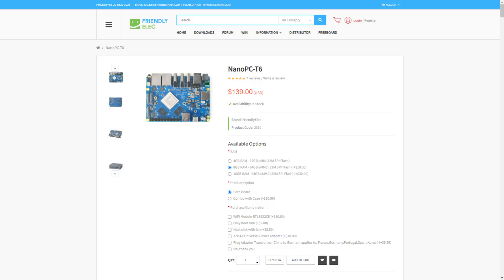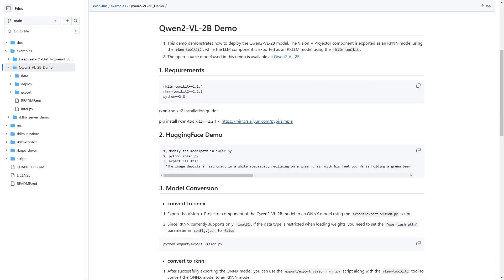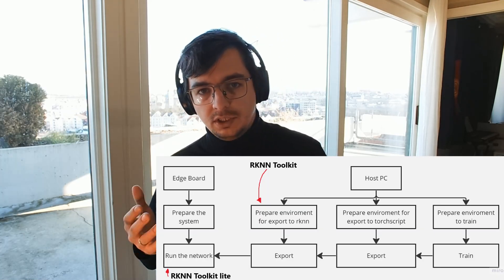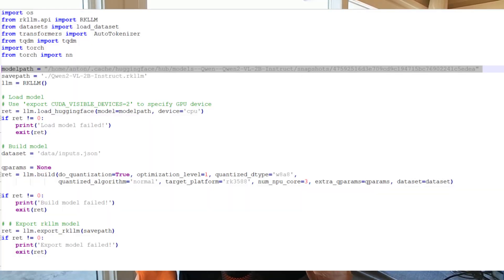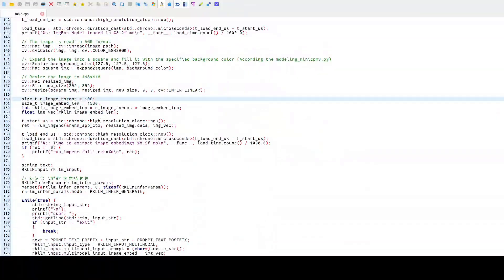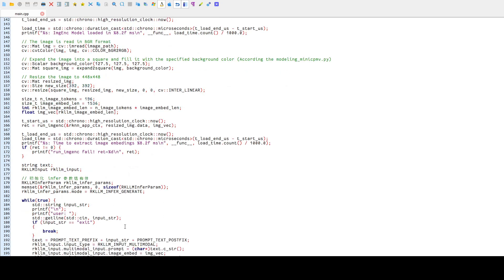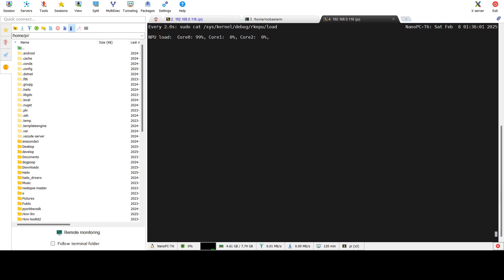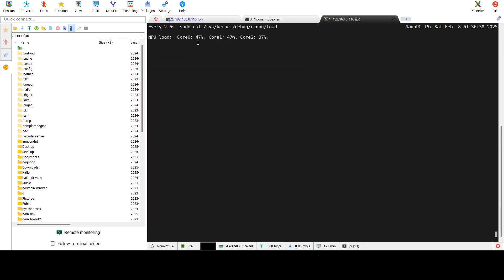RKNN LLM - Running QWEN 2 VL (RK3588)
00:00:00  - Intro.
00:01:20  - How to prepare your RockChip board: drivers (Armbian or Core update)
00:02:48  - Qwen2-VL main guide
00:04:27  - Inference script
00:05:02  - Inference speed (current and how to optimize)
00:07:30  - How to use this in the real production (a few tips)